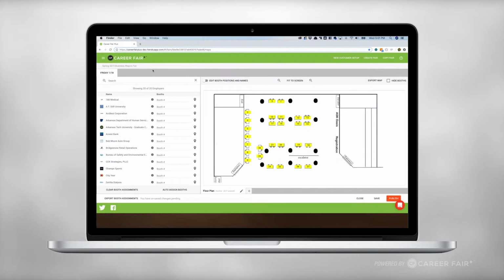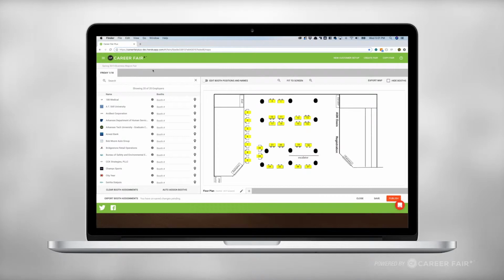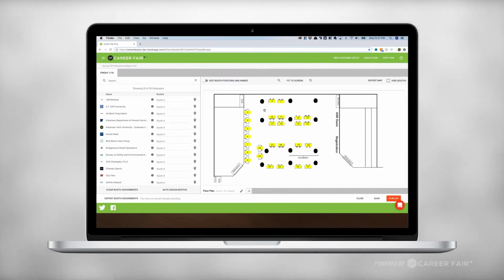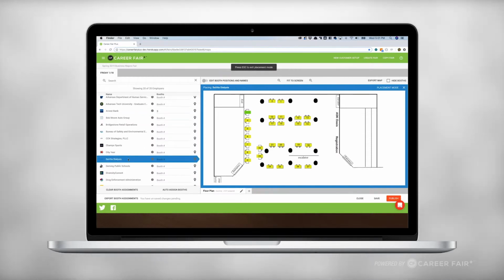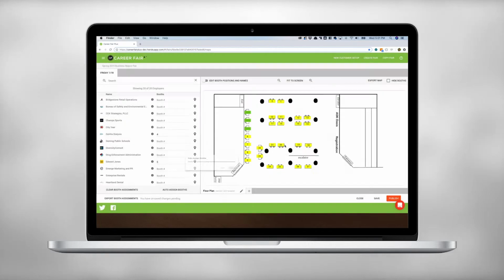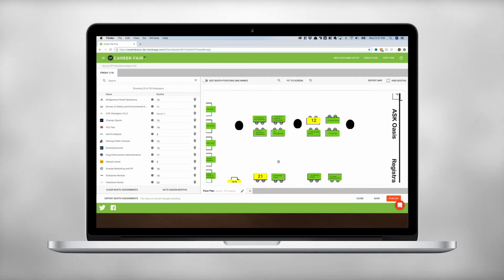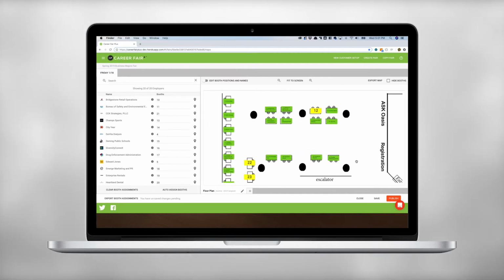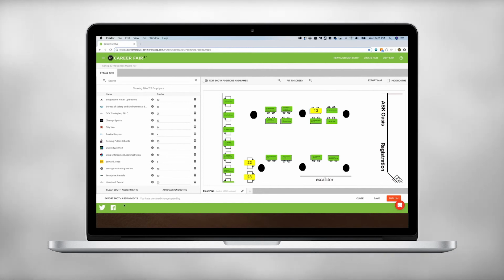How to use the Booth Assignment Tool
This is a tutorial on using Career Fair Plus Booth Assignment Tool (BAT). The BAT will save you tons of time and greatly reduce errors when getting your career fair map set up.